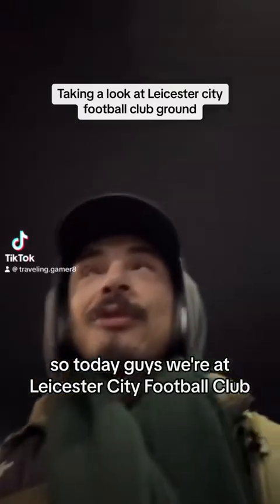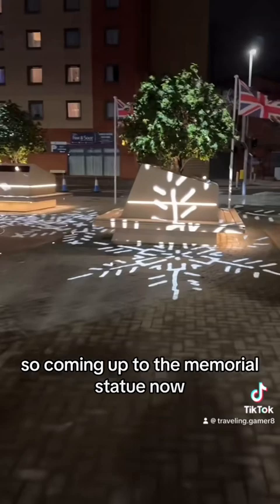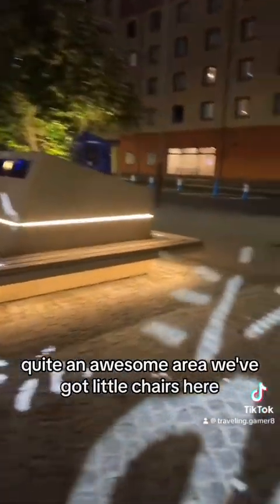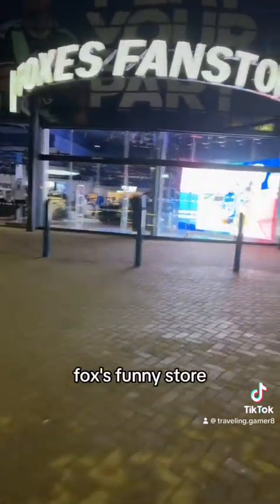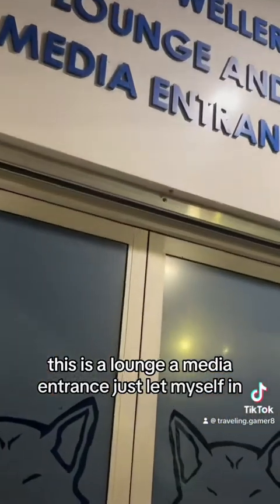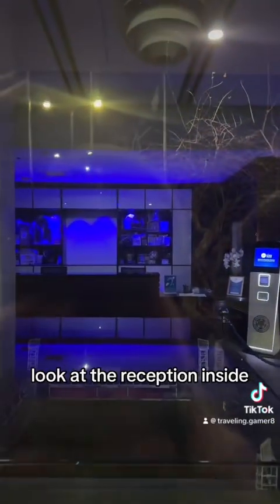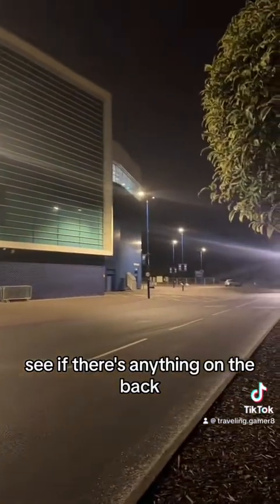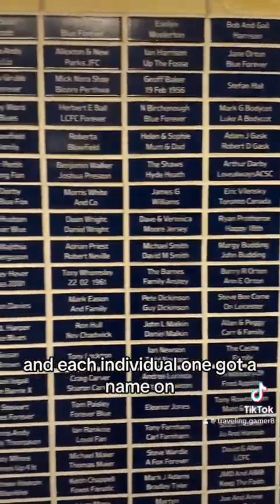Taking a look around Leicester city football ground (king power stadium)